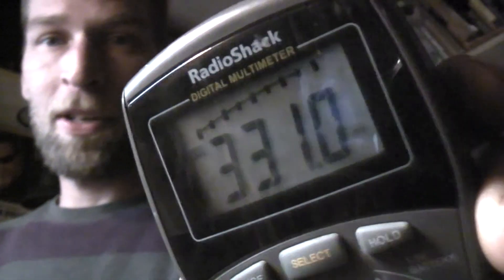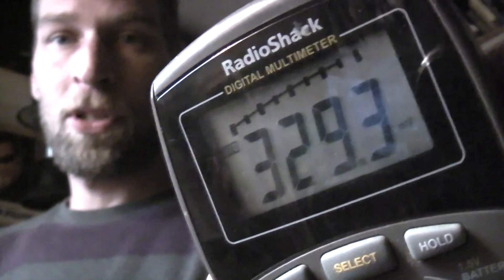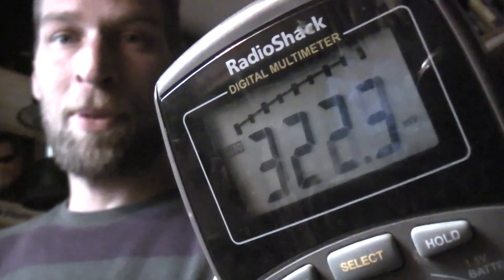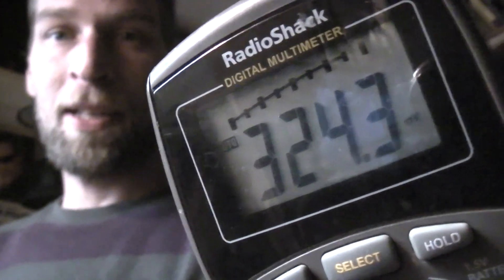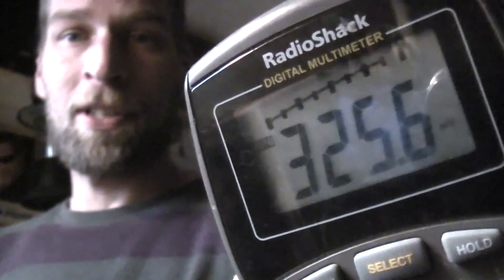Measuring Body Voltage; My New Experiment...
There is a lot of talk about 'raising your frequency' out there.
  As higher frequencies emit more energy, I believe we have a way to test many of those 'new-age' type theories. If they are legitimate, we should see a rise in the bio-acoustical frequency, and voltage. Or maybe I am totally wrong...as I am no scientist. But it makes sense.
I know people have been doing this for a long time, and i have as well. But only today did I decide to make it a project. I am going to try many different places and states of mind, see if I can consciously adjust my voltage.
There is a lot of information on this, but nothing seems conclusive.
I found this article after uploading this, might help explain what I am trying to do

Default Message: Nothing said here is intended to diagnose, cure, or prevent any mental illness. You should all first consult your health care providers, taking massive amounts of 'legal' drugs to level your mind before proceeding.
 Caution: Failure to follow instructions may lead to critical thinking and/or feeling of being outside the box.